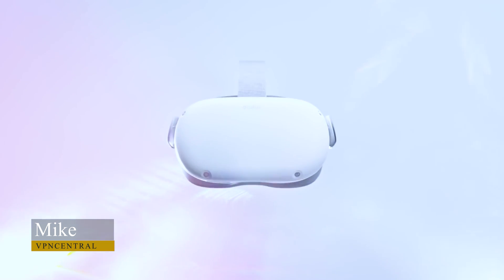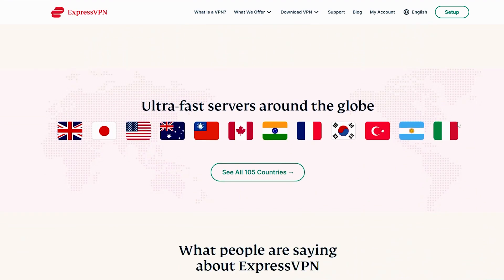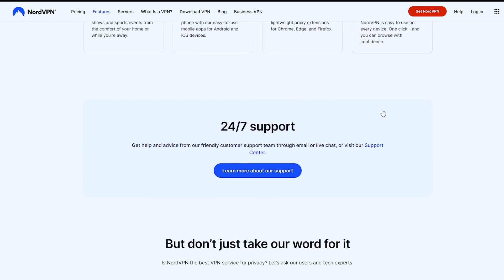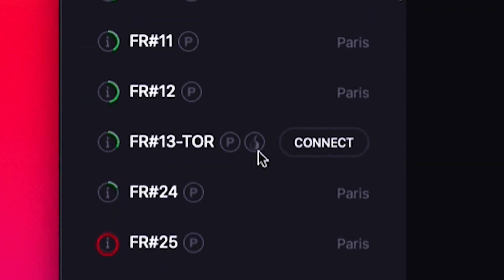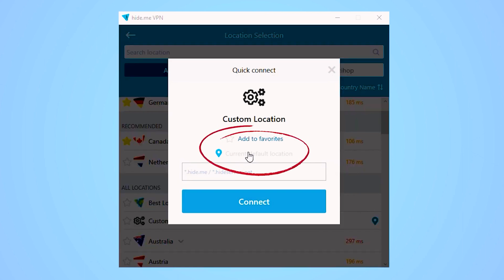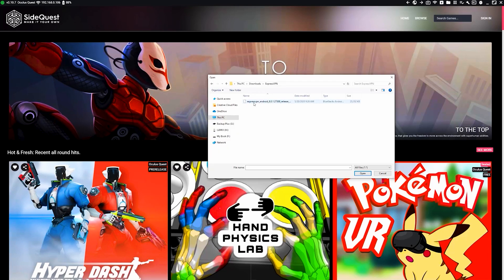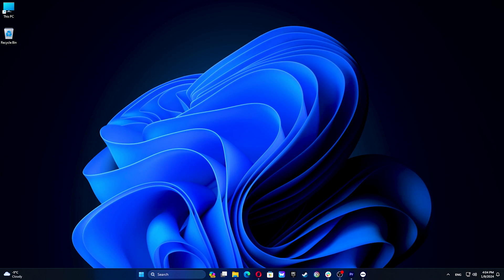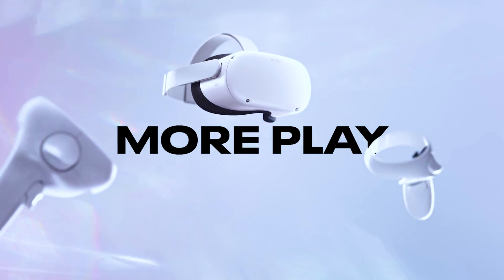🌐 Best Oculus Quest 2 VPN [Paid & Free] and Install Guide | Unlock VR Possibilities! 🚀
Hello, VR enthusiasts! Ready to enhance your Oculus Quest 2 experience? In today's video, we're unveiling the best VPN options, both paid and free, for your Oculus Quest 2. Plus, we've got a step-by-step installation guide to get you started. Let's dive into the exciting world of virtual reality with enhanced privacy and content accessibility!

Let's unlock the full potential of virtual reality together!